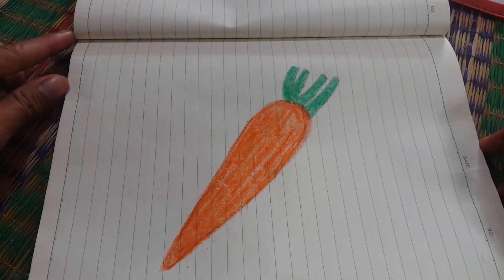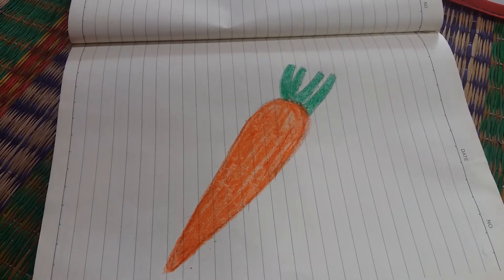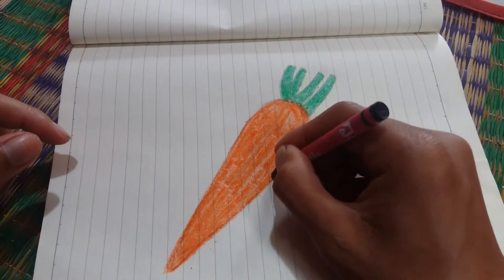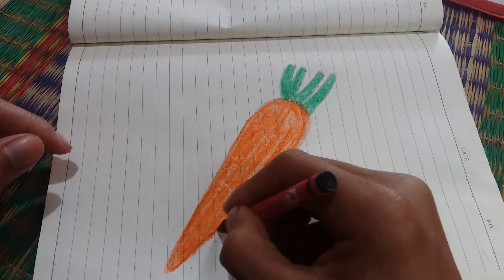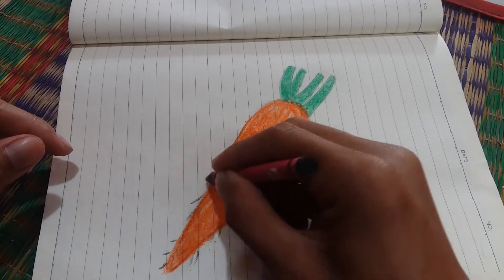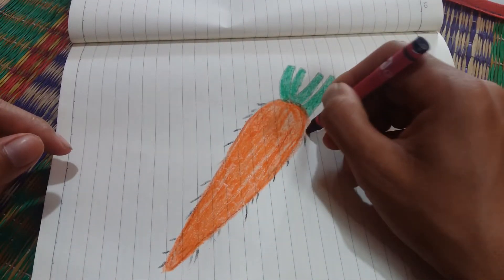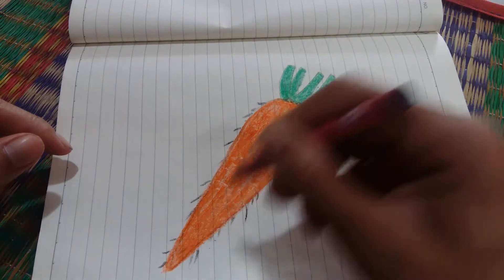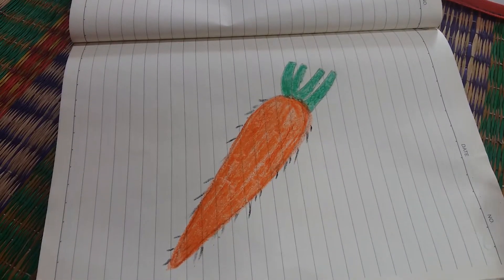How to draw carot for kids| How to draw vegetable step by step.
Hi!Everyone this video show you how to draw vegetable for kids or Awesome vegetable for kids.You can show this video to your kids befor they start Drawing picture.If you like my video Please subscribe my Chanel for more videos.
You can find keyword in here:
Art for kids
Drawing fruit
Awesome fruit
Nice fruit
All Nice fruit
Art for Kids hub
Kids picture
Drawing picture at home
Papaya picture
Eggplant fruit
Avocado fruit
Puppy
Apple
Tomato
Banana
Coconut
Baby shark
Baby shark song
Capital A letter